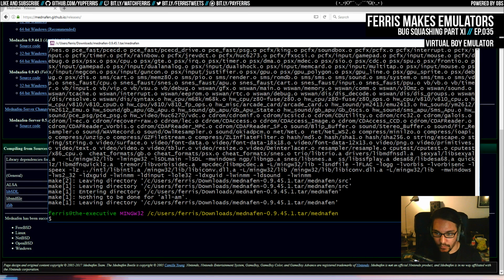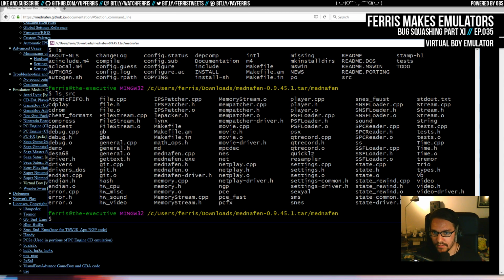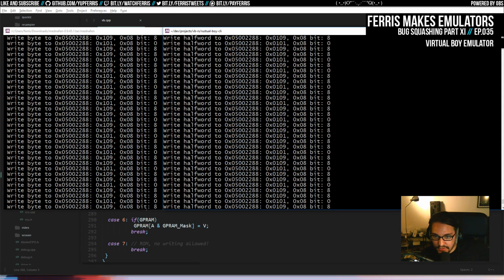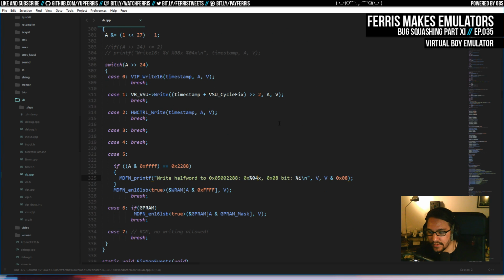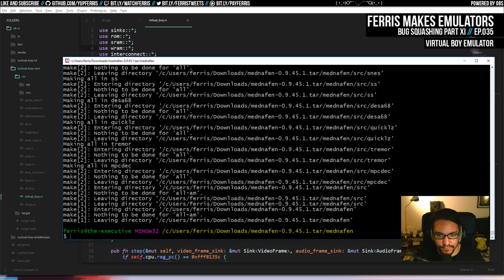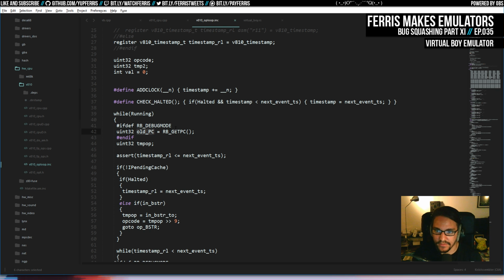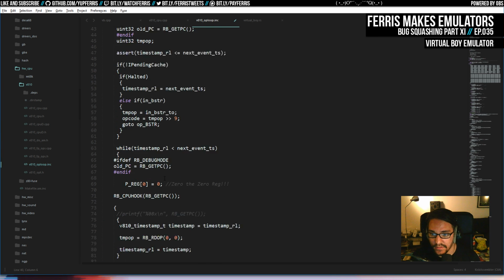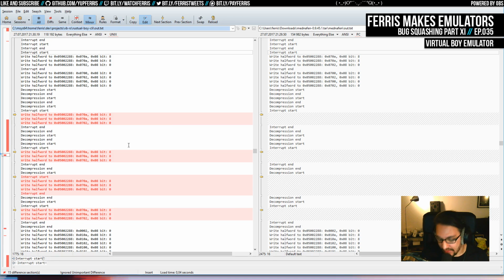Ferris Makes Emulators Ep.034 - Bug Squashing Part XI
Now that we have mednafen building, this week we dumped some output from both emulators and diff'd them.. with some surprisingly good results!